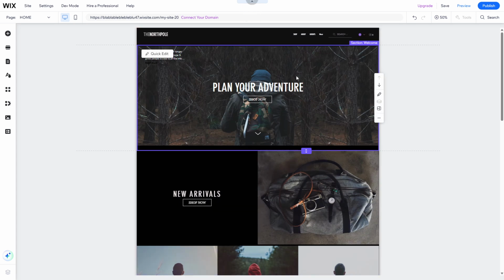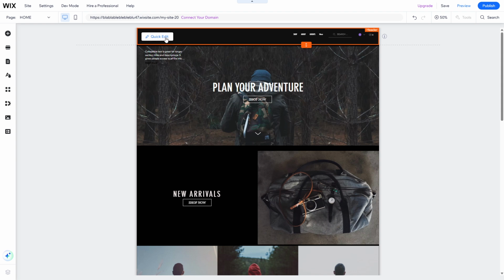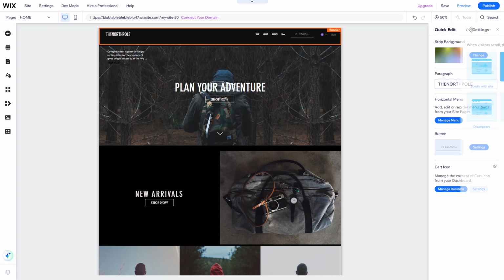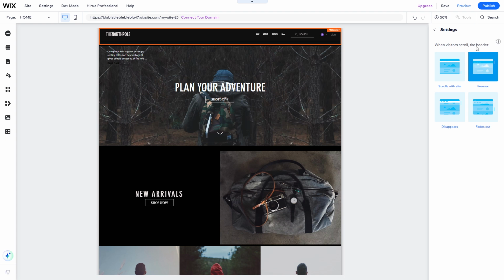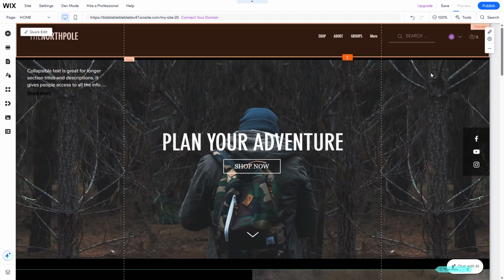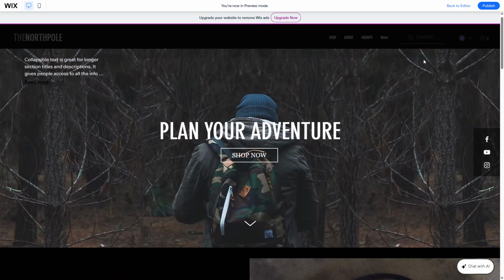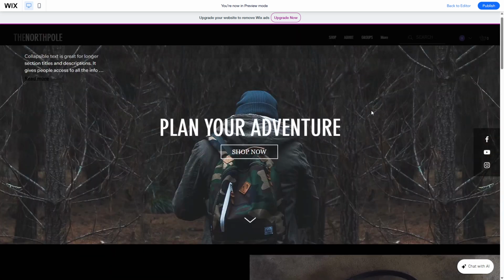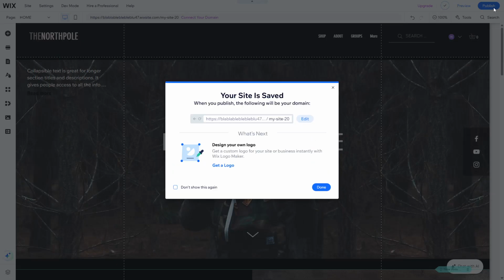How to Create a Fade Header Scroll Effect in Wix Editor – Sleek Scrolling Tutorial (Step By Step)